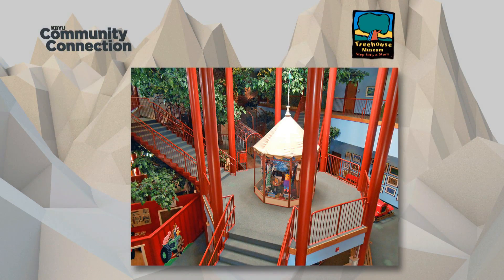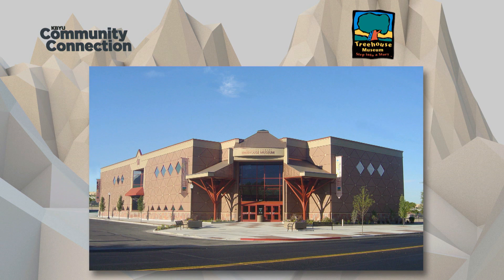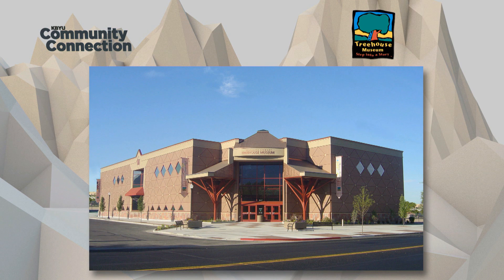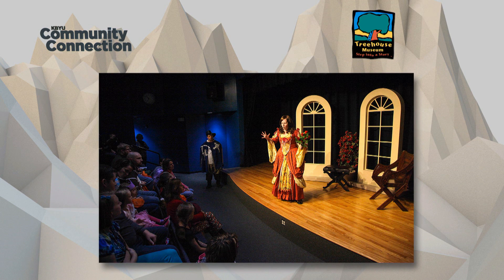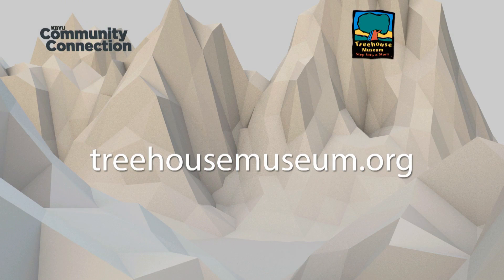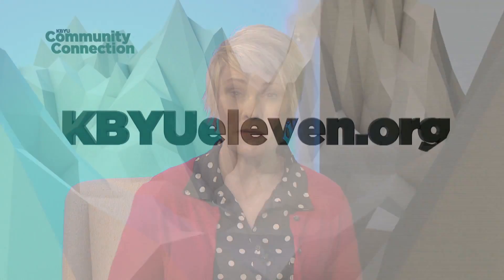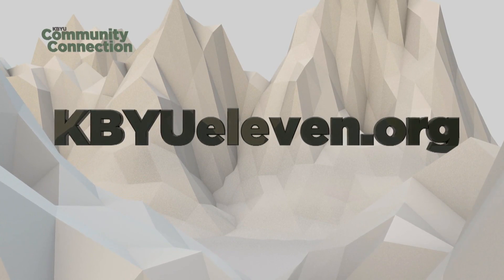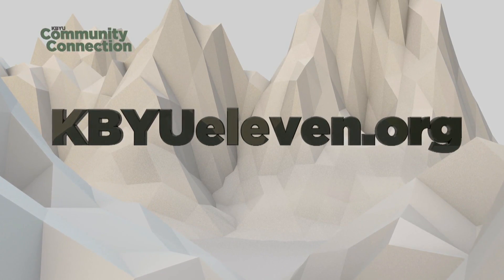KBYU Eleven Community Connection: Elizabeth Stewart Treehouse Museum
KBYU Eleven's Community Connection is an original series that features non-profit organizations from all over Utah. In this episode, Lynne Goodwin discusses the many interactive, educational opportunities at the Elizabeth Stewart Treehouse Museum with host, Tracey Christensen.